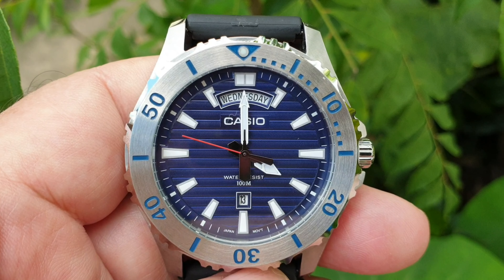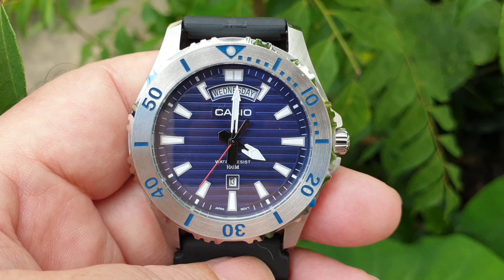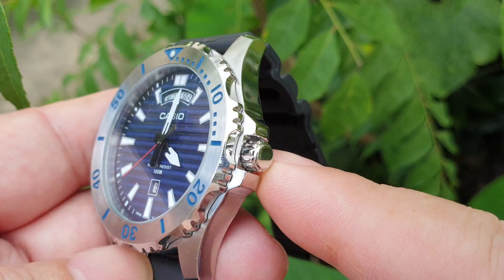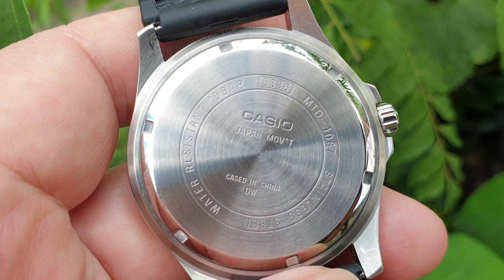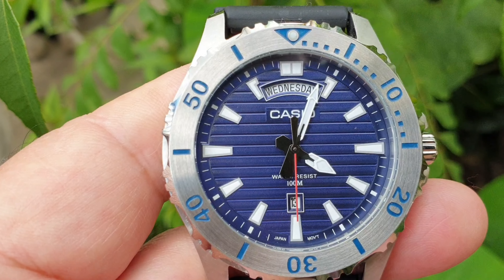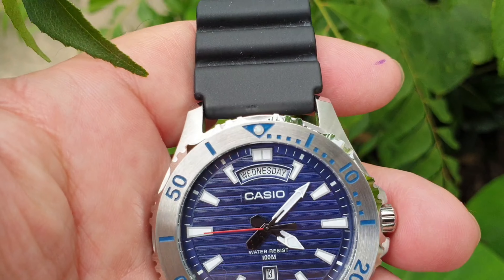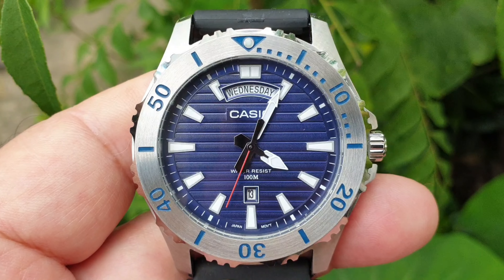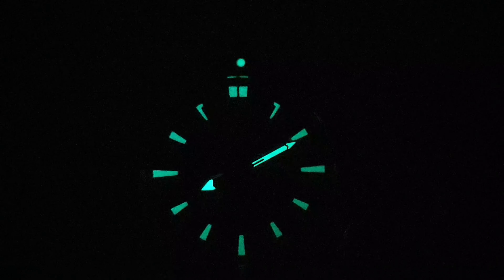Why Buy The CASIO MTD-1087-2AV?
The watch features a durable design with a resin glass, stainless steel case, and resin band. It boasts water resistance up to 100 meters and a screw lock back. Functionality includes a day and date display, regular timekeeping with an analog display, and a 3-hand movement. Additionally, it is equipped with an anti-reverse bezel. The watch's dimensions are approximately 51mm x 44.5mm x 10.5mm, and it weighs around 83g.